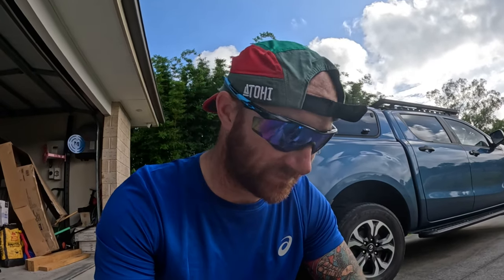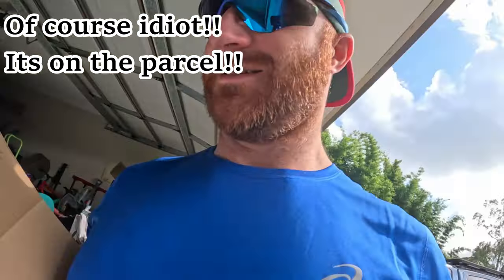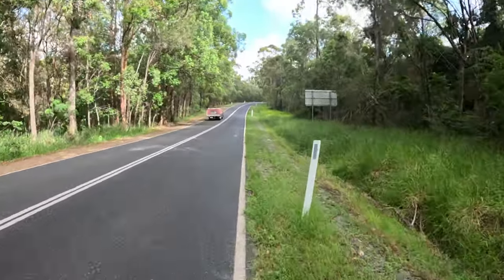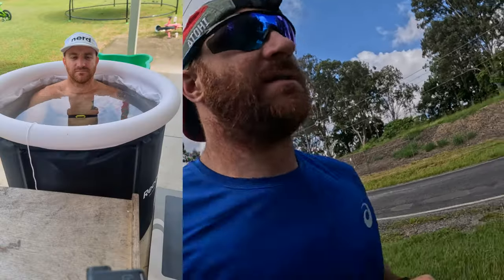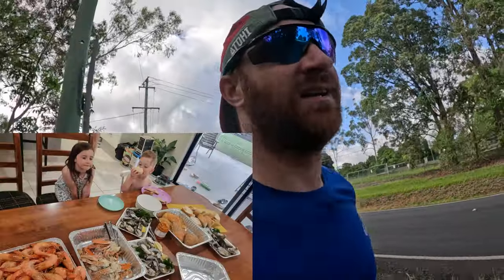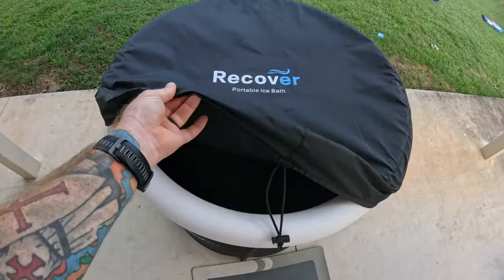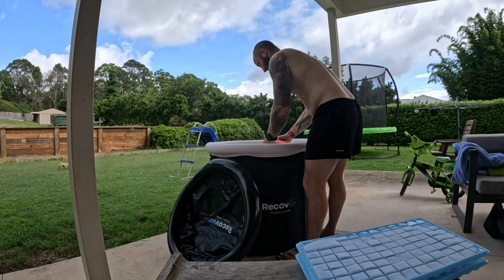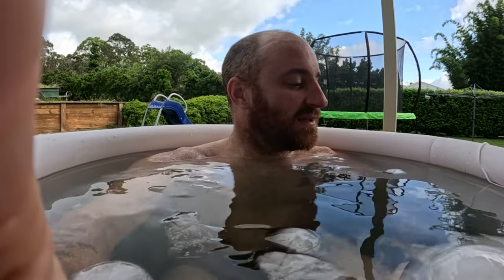Ice Bath Hack when you live on the Sun!!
The portable ice bath hack you never knew you needed!!!

A bit of a chat about structure, recovery and an infamous ice bath hack when you live on the sun!!

In July 2024 I will be running 7 marathons in 7 states over 7 consecutive days and raising funds as part of Bravehearts 777 Marathon 2024.

Bravehearts is an Australian child protection organisation dedicated to the prevention and treatment of child sexual abuse. I am taking on this challenge to test my endurance and do my part in protecting Australian kids. As a parent of three young children, Bravehearts’ work preventing child sexual abuse and supporting survivors is a cause close to my heart.

My main goal in this is to raise awareness to those affected and shine light on the avenues of support available.
Obviously raising funds is a huge goal in this and I am aiming to raise $15,000 in the lead up to July 2024.
I’m doing this through several ways including individual sponsorships, fund raising events and through the support of businesses who share the same values.

If you or your business wish to affiliate with my Bravehearts 777 Marathon 2024 shoot me a text or email to see the many levels in which you and your business can be proud to say you too support the prevention of child sex abuse.